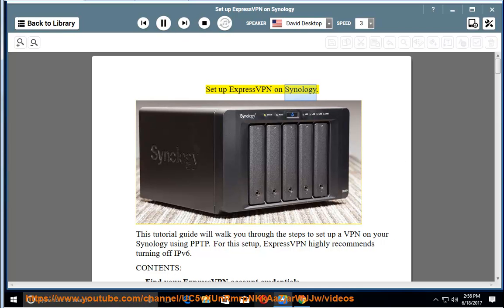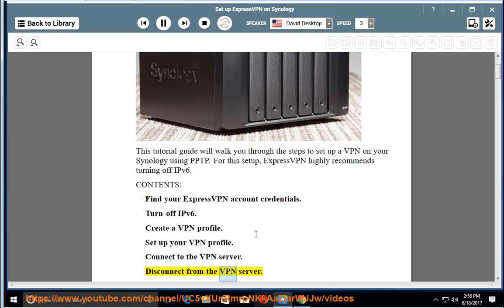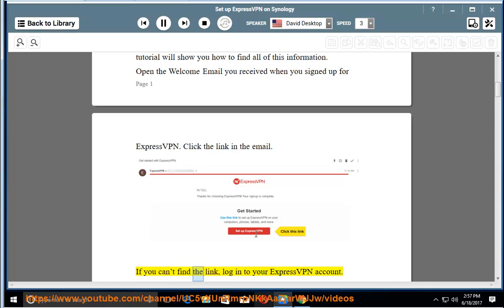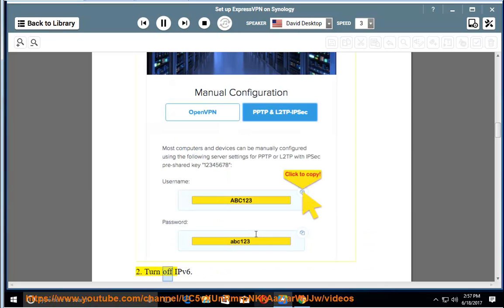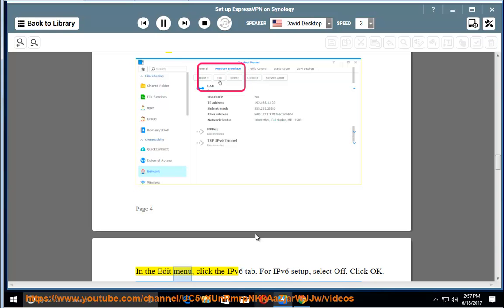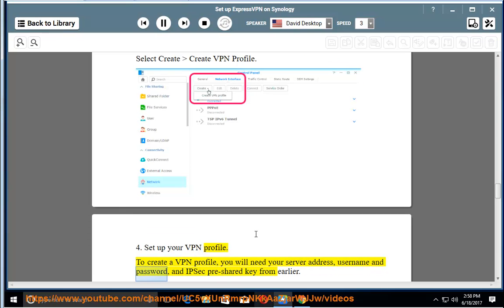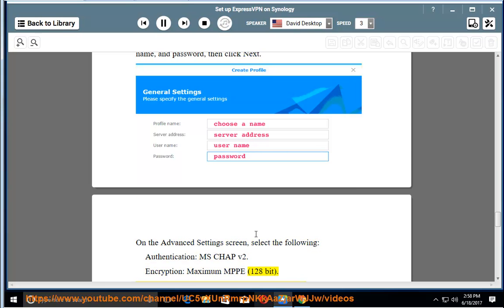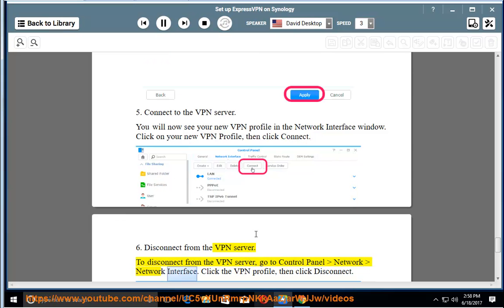Set up ExpressVPN on Synology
Hit to fully Set up ExpressVPN on Synology and/or other devices today. Learn more?

ExpressVPN OpenVPN on Sabai Router
ExpressVPN OpenVPN on Tomato Router
ExpressVPN on Windows Phone 8.1